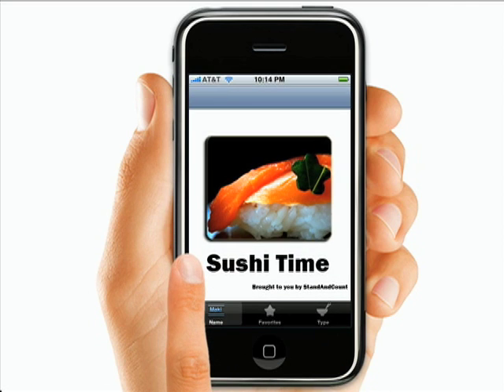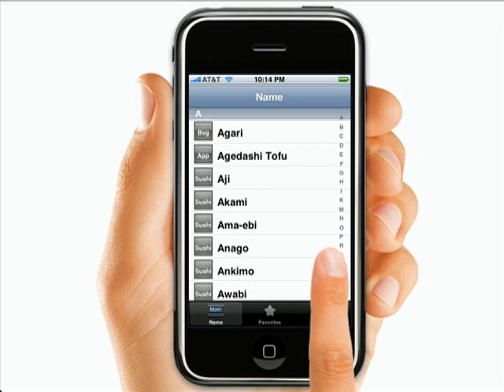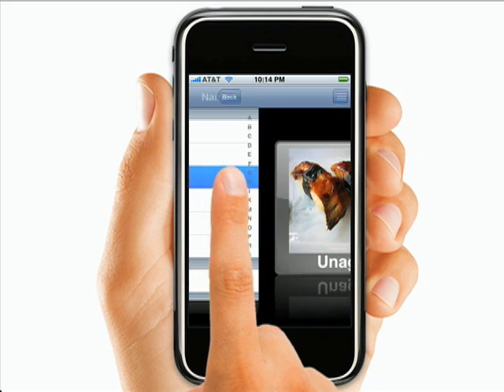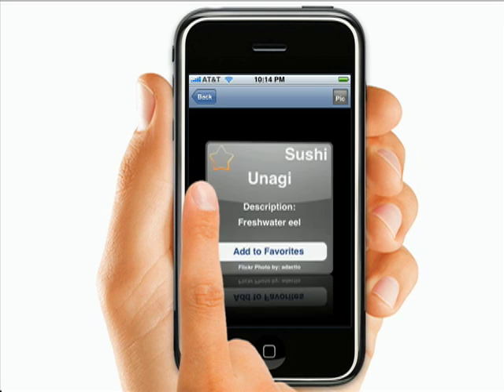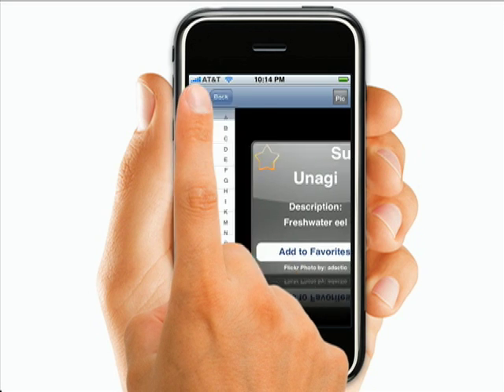SushiTime iPhone/iPod Touch Commercial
In the spirit of iPhone App commercials comes this commercial by Stand and Count for the first ever Sushi dictionary on the App Store: SushiTime. Purchase it @